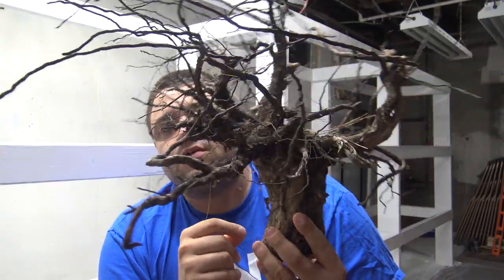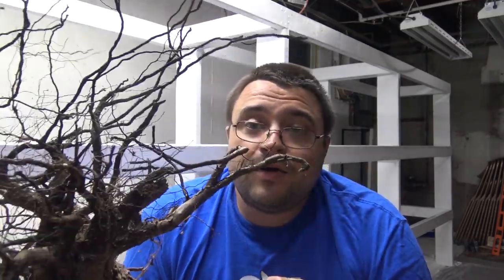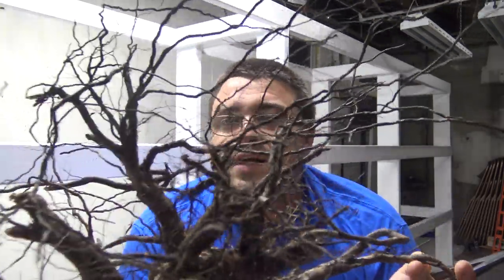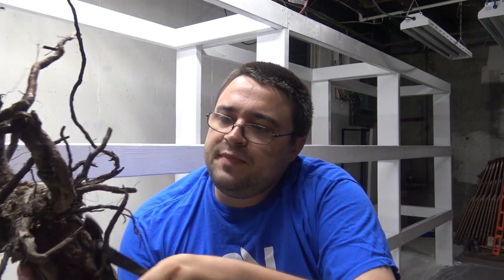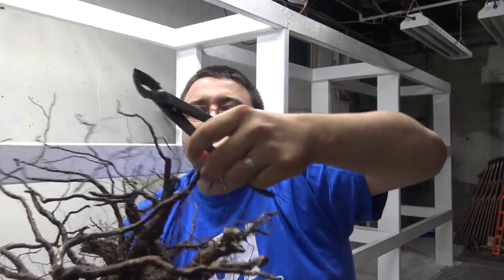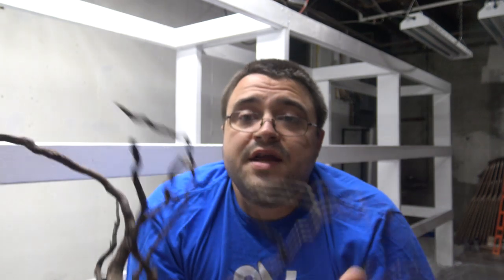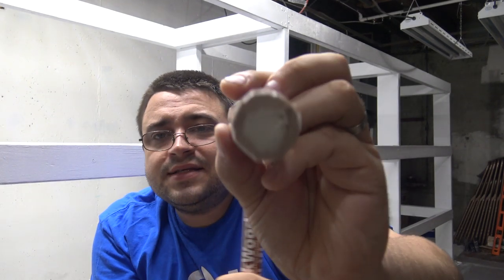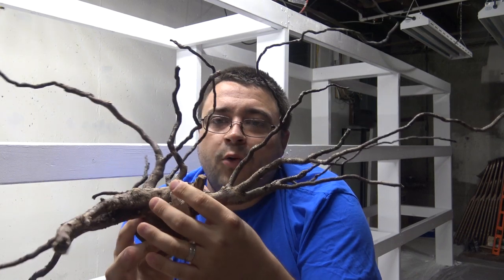#597: HOW TO MAKE AQUARIUM BONSAI DRIFTWOOD - DIY Wednesday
This was a fun little project to transform an old root ball into a piece of driftwood using KwikWood Epoxy! Make sure to let the epoxy set completely before adding it to your tank. Stop overpaying for aquarium bonsai wood and start making it yourself!